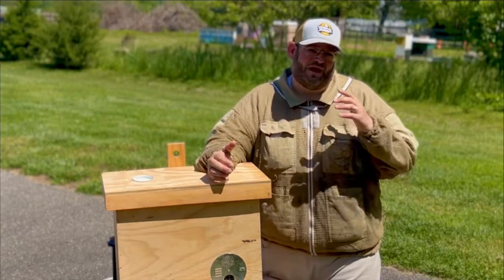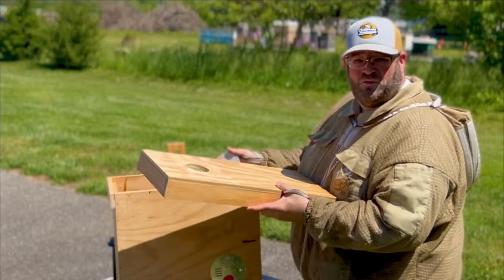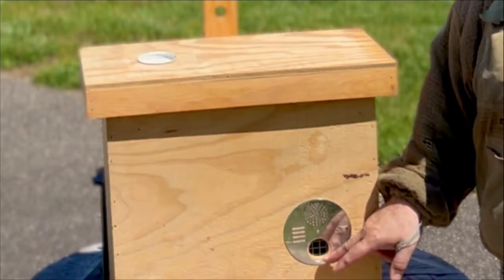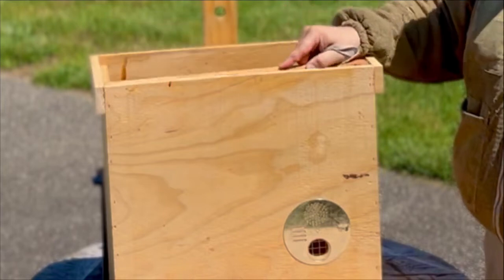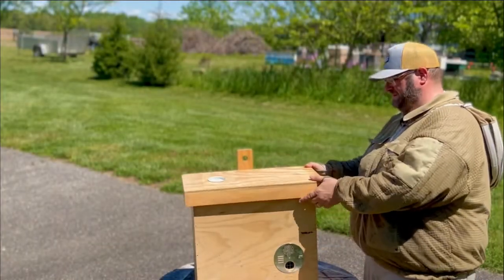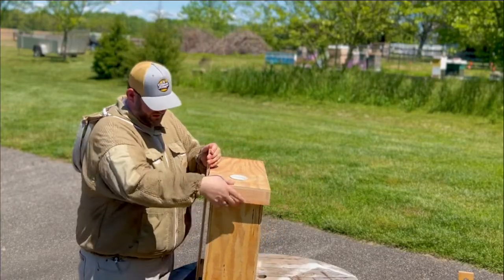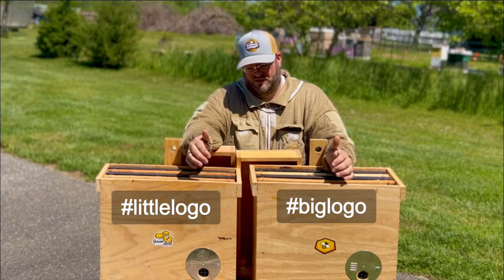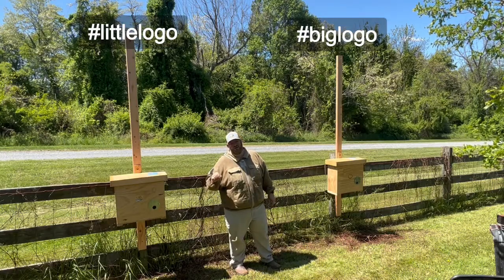🎟️ Honeybee Swarm Catch Challenge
Join us at Bohemia Apiary for an exciting and informative video on how to use swarm traps to catch honeybees and grow your apiary! In this premier video, we will take you through our process of setting up and using swarm traps to attract and capture swarms of honeybees.  We'll also share some tips and tricks for managing your swarm traps and maximizing your chances of success.

But that's not all! As a special twist at the end of the video, we'll be doing a swarm lure challenge. We are going to set up two identical traps a few yards apart and use two different types of swarm lures, and we'll see which one attracts bees 1st and which one attracts the most swarms.

Will it be the pheromone lure, the lemon grass oil lure, or something else? Tune in to find out!

Whether you're an experienced beekeeper looking to expand your apiary, or a beginner interested in learning more about honeybees and swarm traps, this video is for you. So grab your bee suit and join us at Bohemia Apiary for a buzzing good time!

How to build a swarm trap ** Note: Older video with our prior version  ***

Honeybee Democracy – by Thomas D. Seeley

The Lives of Bees: The Untold Story of the Honey Bee in the Wild - by Thomas D. Seeley

Following the Wild Bees: The Craft and Science of Bee Hunting - by Thomas D. Seeley

The videos on this channel are created, edited, and shared by Jason Crook, the owner and operator. As a Master Certified Beekeeper from the University of Montana, Jason has almost a decade of experience in beekeeping and enjoys sharing his insights with others. It's important to note that beekeeping practices can vary depending on the local environment, and the videos on the Bohemia Apiary channel showcase what works for Jason's own bee colonies, rather than providing a universal prescription. While the concepts in the videos are generally endorsed by many beekeepers, it's also crucial to listen, observe, and learn from your own bees as well as other beekeeping resources.

As Jason himself says, "Beekeeping is more than a hobby, it's an obsession."